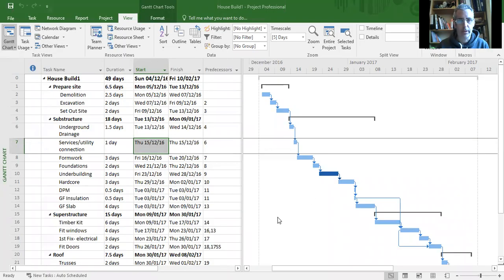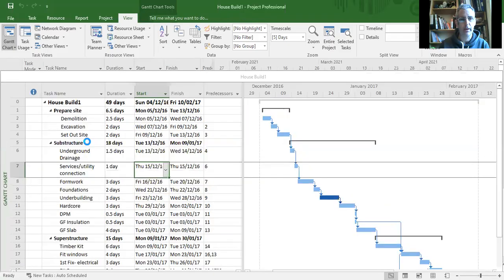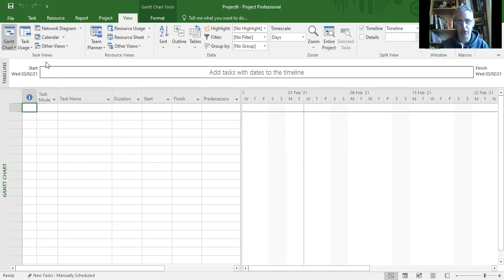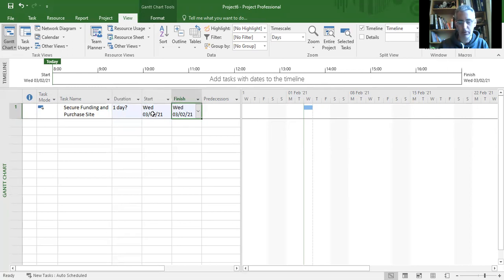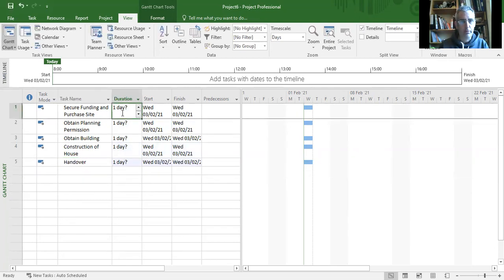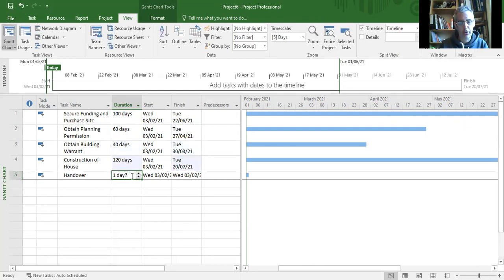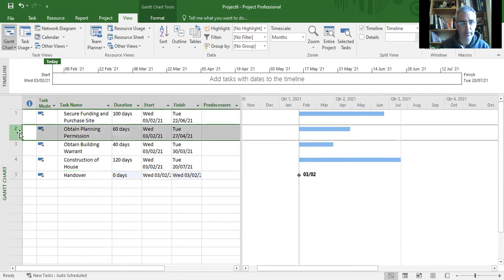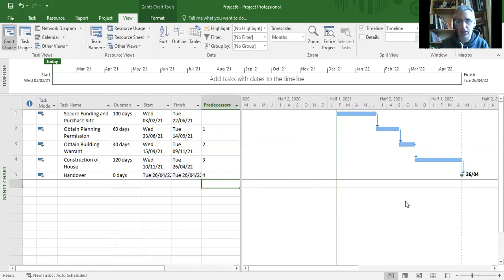Introduction to MS Project